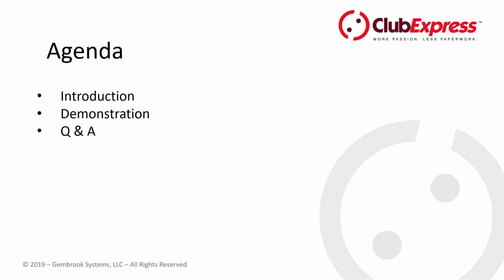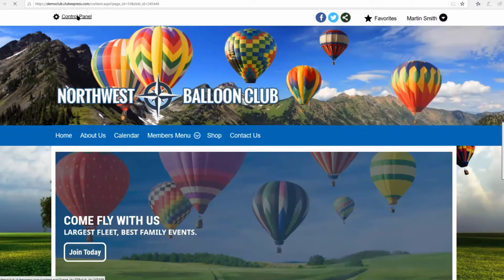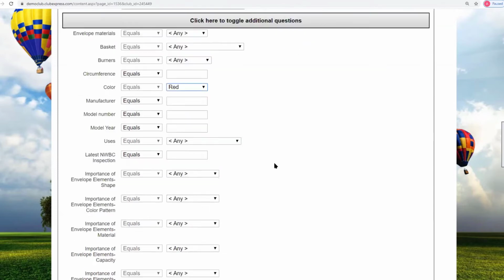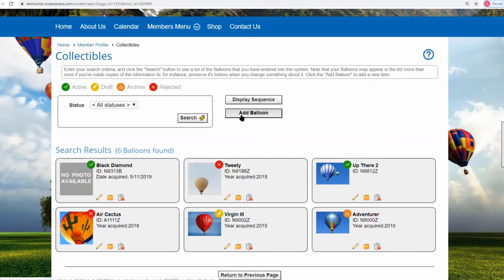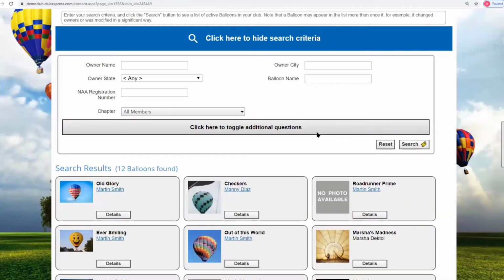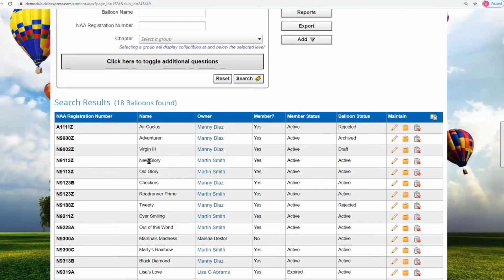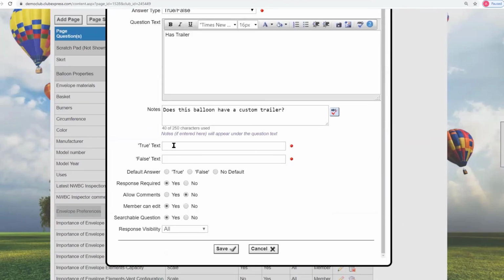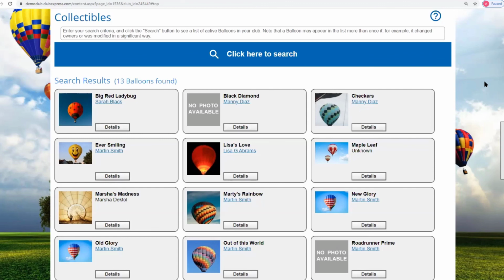ClubExpress - Webinar - Collectibles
Learn how the Collectibles module lets clubs and associations track collectible items, such as cars, owned by members and, optionally, non-members.

00:00 Webinar
02:29 Overview
06:06 Collectibles visibility
07:25 Collectibles (public/non-member)
08:05 Collectibles (member)
09:40 Searching collectibles
13:10 Collectibles in the Member Directory
14:30 Collectibles in the Member Profile
19:00 Adding a new collectible item
25:45 Collectibles (admin)
27:05 Collectibles manager
28:50 Changing collectible item status
30:15 Move or copy a collectible
30:50 Editing a collectible
31:49 Collectible options
33:55 Collectible properties (questions)
41:55 Adding a collectible (admin)
42:45 Q&A